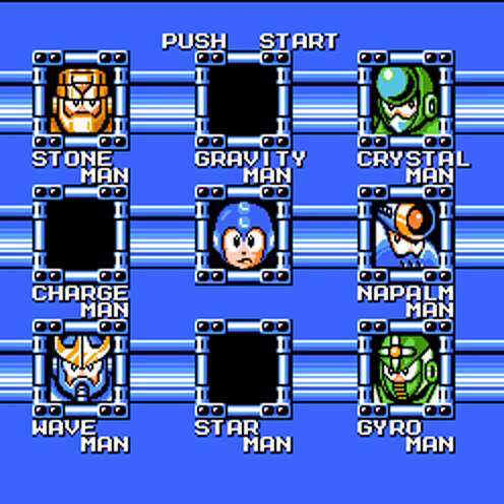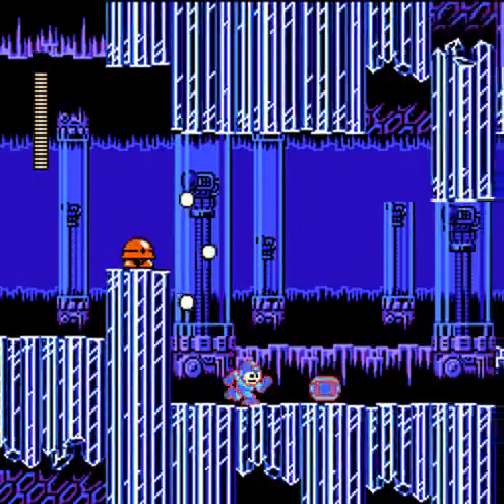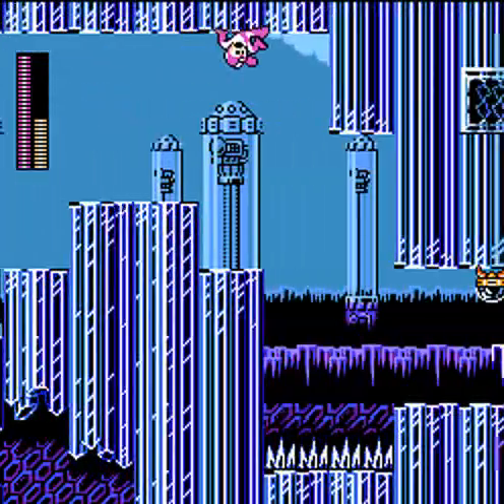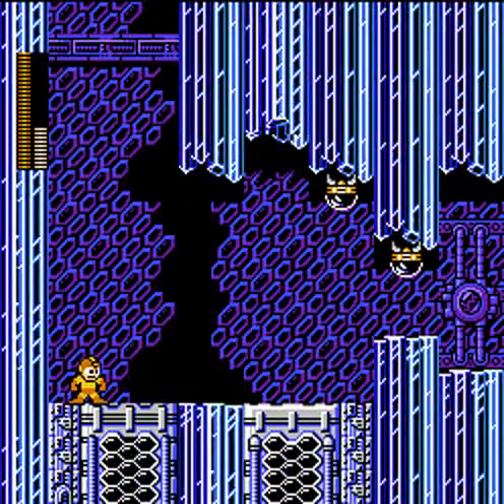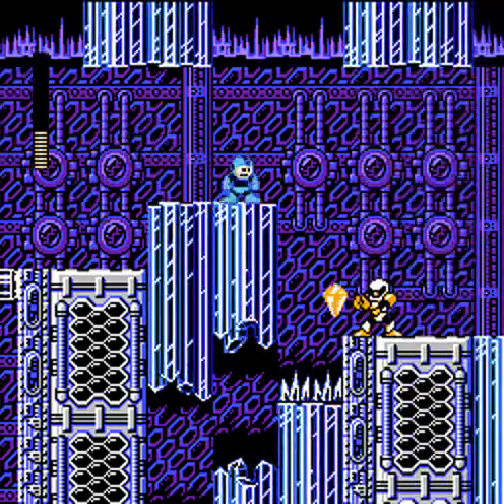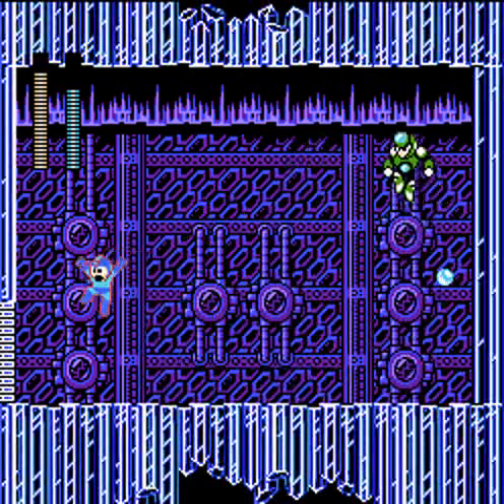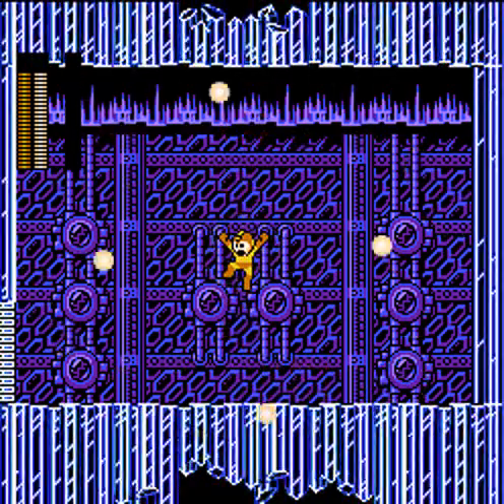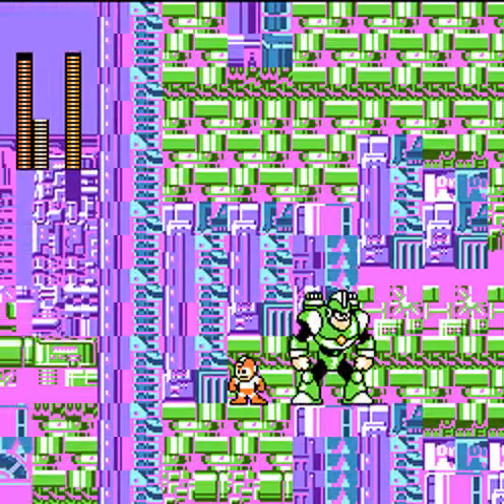Rockman 5 Air Sliding #4: Crystal Man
BFC and I take on the fourth robot master and then experience a bad trip.